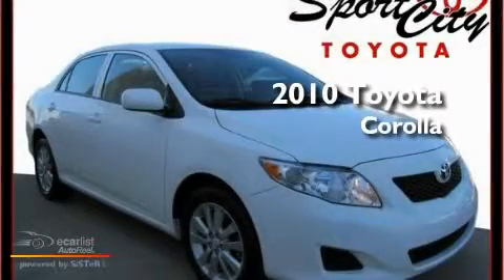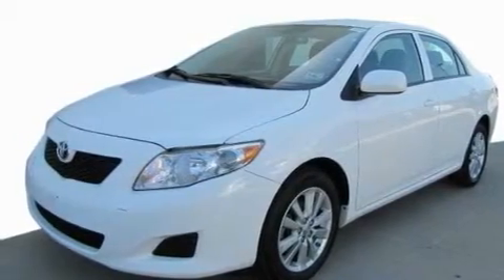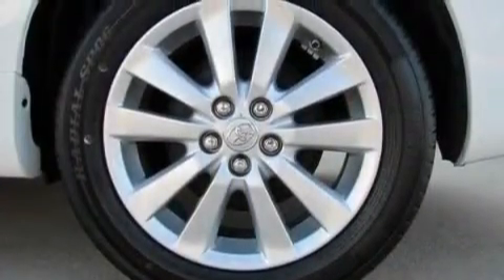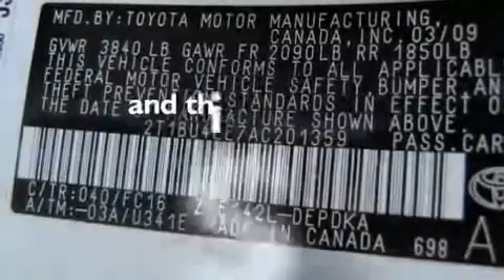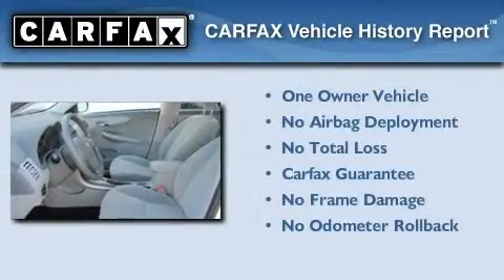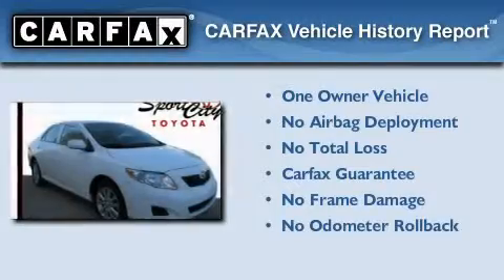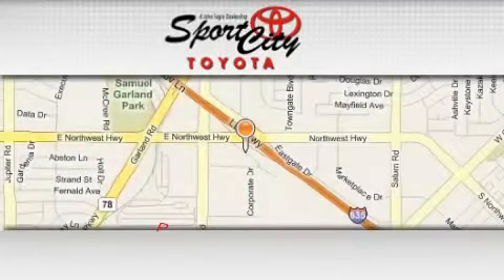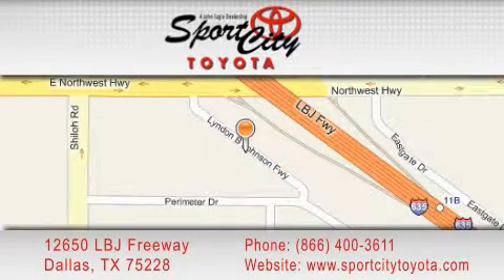2010 Toyota Corolla Lewisville TX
Year : 2010

 Make : Toyota

 Model : Corolla

 Engine : 1.8L DOHC SFI 16-valve VVT-i 4-cyl engine

 Trans . : Automatic

 Exterior : White

 Miles : 50,910

 Interior : Gray

 12650 LBJ Freeway

 * Starbucks Coffee

 2010 Toyota Corolla Dallas TX